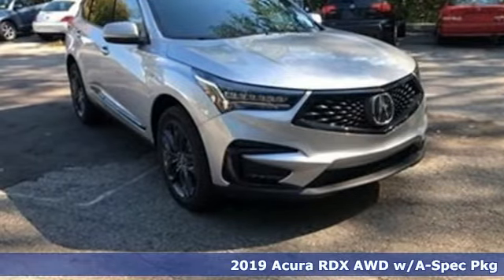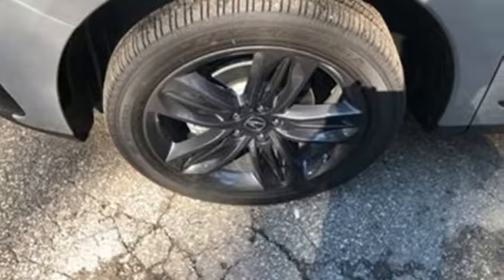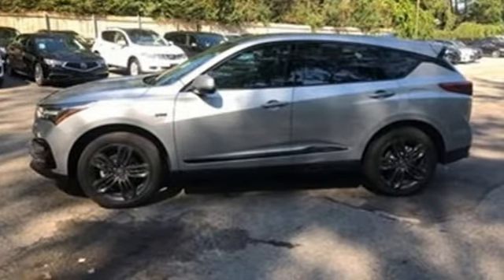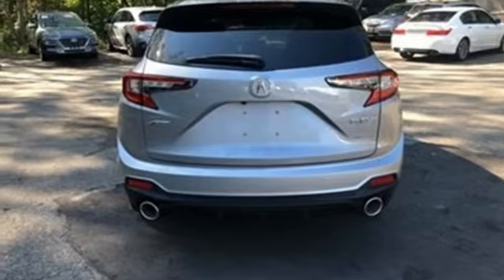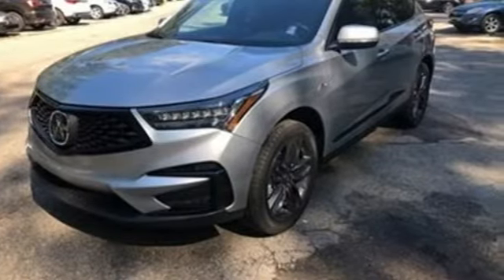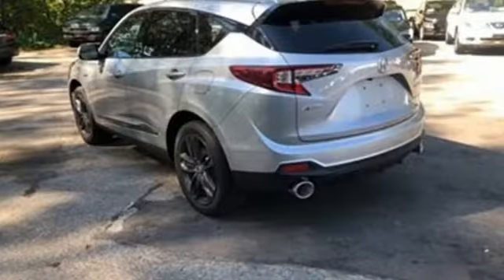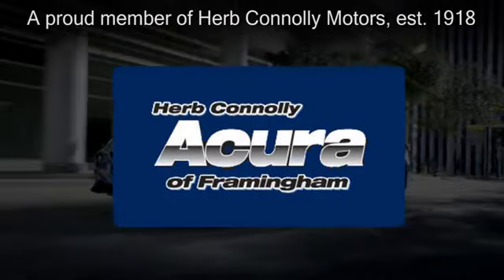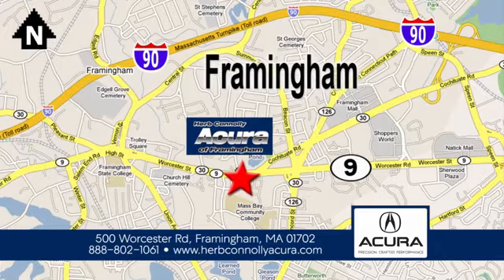New 2019 Acura RDX Framingham Natick Marlborough MA, MA A021827 - SOLD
Year: 2019
Make: Acura
Model: RDX
Trim: A-SPEC
Engine: 2.0L 16V DOHC
Transmission: 10-Speed Automatic
Color: Silver
Interior: Ebony
Stock #: A021827
VIN: 5J8TC2H67KL021827
Automatic Full-Time All-Wheel Drive, 2.0L 16-Valve DOHC VTEC Turbo Engine, Transmission: 10-Speed Automatic -inc: sequential SportShift paddle shifters, 4.17 Axle Ratio, GVWR: 5,027 lbs., Engine Auto Stop-Start Feature, Transmission w/Driver Selectable Mode, Gas-Pressurized Shock Absorbers, Front And Rear Anti-Roll Bars, Electric Power-Assist Speed-Sensing Steering, 17.1 Gal. Fuel Tank, Quasi-Dual Stainless Steel Exhaust w/Chrome Tailpipe Finisher, Permanent Locking Hubs, Strut Front Suspension w/Coil Springs, Multi-Link Rear Suspension w/Coil Springs, 4-Wheel Disc Brakes w/4-Wheel ABS, Front Vented Discs, Brake Assist, Hill Hold Control and Electric Parking Brake, Dual Stage Driver And Passenger Seat-Mounted Side Airbags, AcuraLink Emergency Sos, Front And Rear Parking Sensors, Blind Spot Information System, Collision Mitigation Braking System, Forward and Rear Collision Warning and Rear Cross Traffic Monitor, Tire Specific Low Tire Pressure Warning, Dual Stage Driver And Passenger Front Airbags, Curtain 1st And 2nd Row Airbags, Airbag Occupancy Sensor, Driver And Passenger Knee Airbag, Rear Child Safety Locks, Outboard Front Lap And Shoulder Safety Belts -inc: Rear Center 3 Point, Height Adjusters and Pretensioners, Back-Up Camera, 60-40 Folding Bench Front Facing Fold Forward Seatback Rear Seat, Tilt/Telescoping Steering Column, Leather/Metal-Look Steering Wheel, Front and Rear Cupholder, Compass, Valet Function, Power Fuel Flap Locking Type, Cruise Control w/Steering Wheel Controls with brDistance Pacing, HVAC -inc: Underseat Ducts and Console Ducts, brMulti Zone Auto-Climate Control Air Conditioning w/Gps Linked, Illuminated Locking Glove Box, Driver Foot Rest, Full Cloth Headliner, Leatherette Door Trim Insert, Interior Trim -inc: Alcantara Simulated Suede Instrument Panel Insert, Aluminum Door Panel Insert, Leatherette/Aluminum Console Insert and Piano Black/Metal-Look Interior Accents, Premium Ultrasuede-Trimmed Interior -inc: contrast stitching and piping, Day-Night Auto-Dimming Rearview Mirror, Driver And Passenger Visor Vanity Mirrors w/Driver And Passenger Illumination, Full Floor Console w/Covered Storage, Mini Overhead Console w/Storage and 2 12V DC Power Outlets, Front And Rear Map Lights, Fade-To-Off Interior Lighting, Carpet Floor Trim, Trunk/Hatch Auto-Latch, brCargo Area Concealed Storage, Cargo Features -inc: Cargo Tray/Organizer, Cargo Space Lights, Memory Settings -inc: Driver Seat and Door Mirrors, Tracker System, Acura Navigation System w/Voice Recognition Integrated Navigation System w/Voice Activation, Driver / Passenger And Rear Door Bins, Delayed Accessory Power, Systems Monitor, Outside Temp Gauge, Digital/Analog Display, Adjustable Front Head Restraints and Adjustable Rear Head Restraints, Front Center Armrest and Rear Center Armrest, 2 Seatback Storage Pockets, Perimeter Alarm with Engine Immobilizer, Air Filtration, 20 inch Wheels, Clearcoat Paint, Express Open/Close Sliding And Tilting Glass 1st And 2nd Row Sunroof w/Power Sunshade, Body-Colored Rear Bumper w/Black Rub Strip/Fascia Accent, Body-Colored Front Bumper w/Black Rub Strip/Fascia Accent, Body-Colored Door Handles, Black Bodyside Insert, Black Side Windows Trim, Body-Colored Power w/Tilt Down Heated Side Mirrors w/Power Folding and Turn Signal Indicators, Fixed Rear Window w/Fixed Interval Wiper, Heated Wiper Park and Defroster, Deep Tinted Glass, Speed Sensitive Variable Intermittent Wipers w/Heated Wiper Park, Galvanized Steel/Aluminum Panels, Splash Guards, Lip Spoiler, Black Grille, Fully Automatic Projector Beam Led Low/High Beam Daytime Running Auto High-Beam Headlamps w/Delay-Off, LED Brakelights and Front Fog Lamps.

Address:
500 Worcester Road Route 9 E